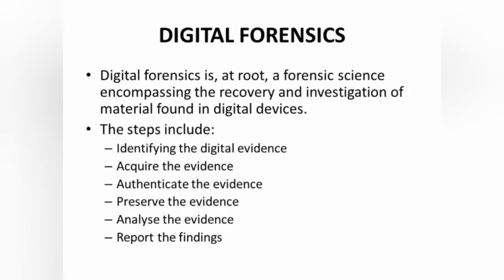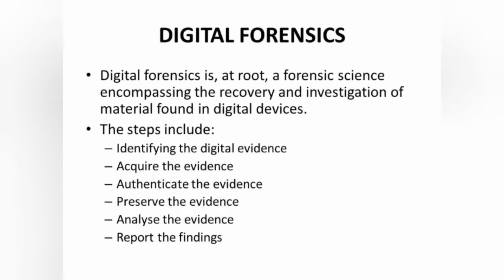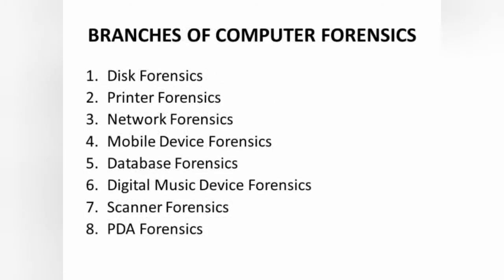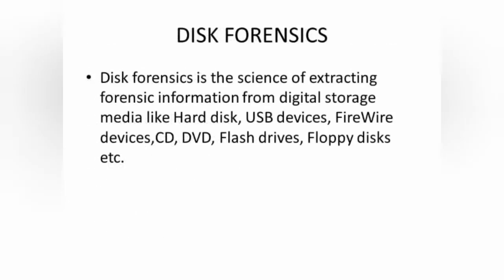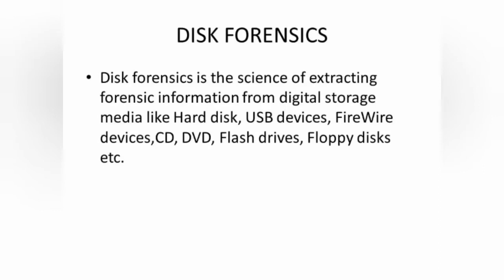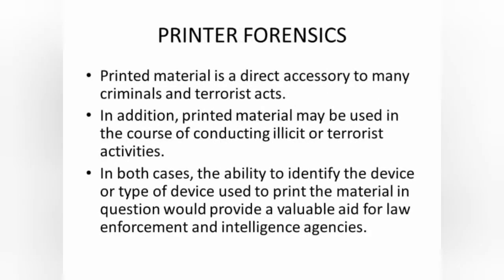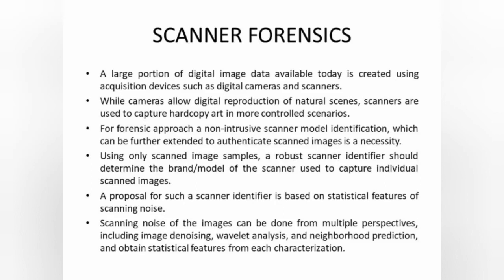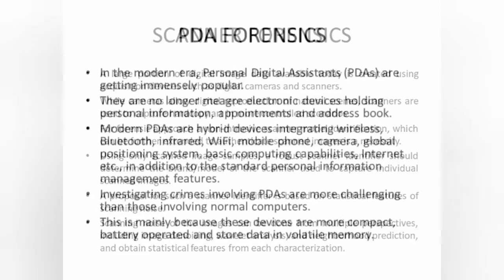Computer Forensic - Connotation & Branches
This video contains presentation on Computer Forensic - Introduction & Branches
Lecture by:
Priyanksha Das
MSc Forensic Science (Cyber Forensic)

Join our Telegram & Facebook family with the name - Forensic Science India, FSI

Computer Forensic
Branches of Computer Forensic
Disk Forensic
Printer Forensic
Network Forensic
Mobile device Forensic
Database Forensic
Digital Music Device Forensic
Scanner Forensic
PDA Forensic